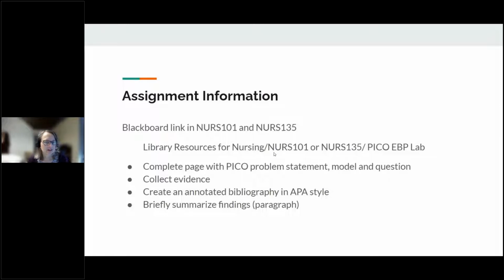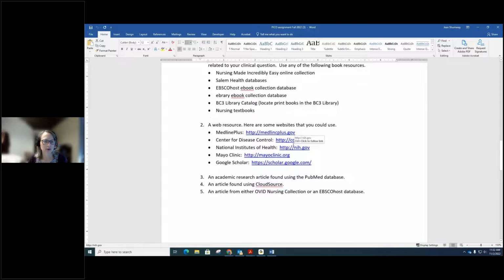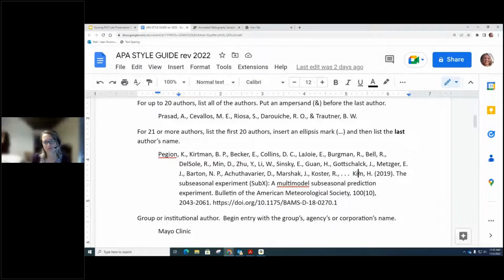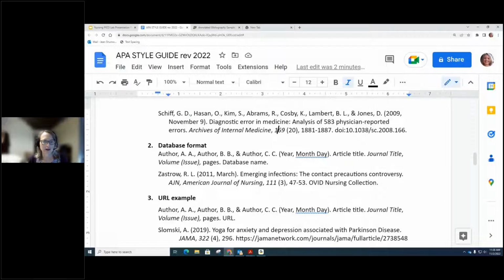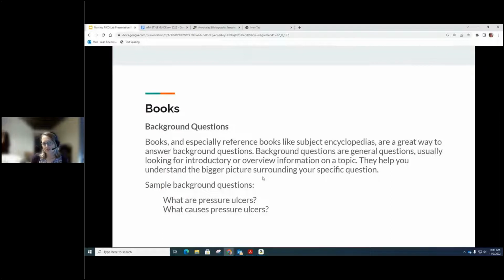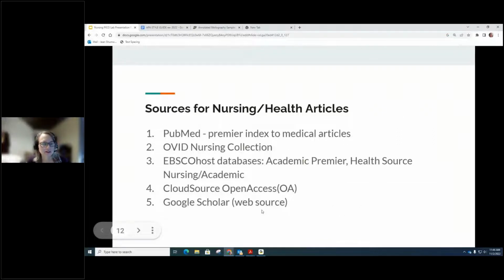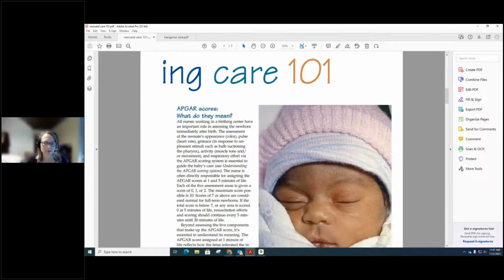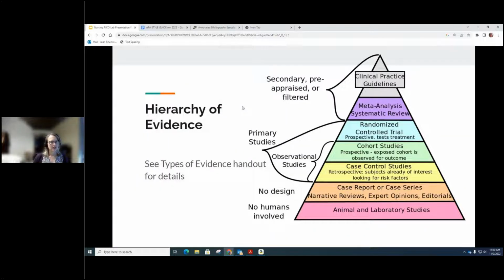Nursing PICO Lab Assignment Overview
Describes the requirements of the EBP PICO lab. Discusses APA style, annotations, and sources.